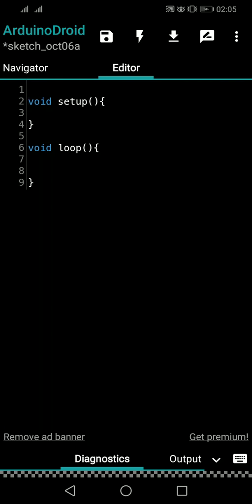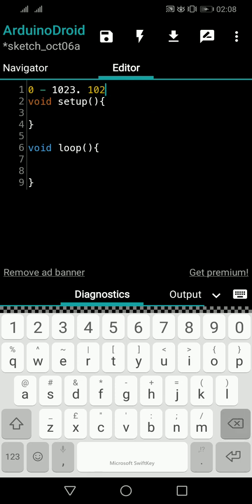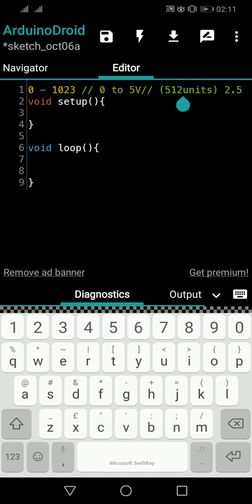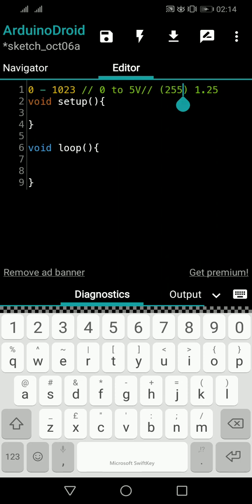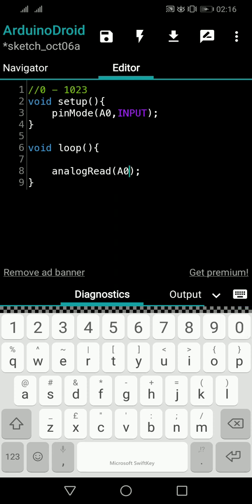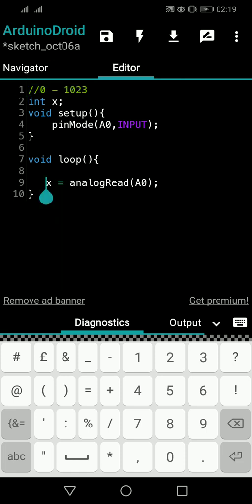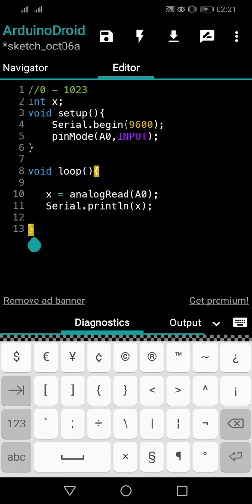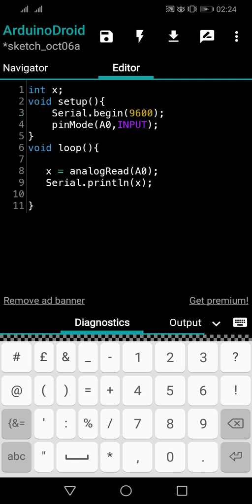Analog Input | Arduino Programming Tutorials for beginners Part - 20 | analogRead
Arduino Programming Tutorials for beginners. Analog Input analogRead analogRead(A0). Analog input serial.